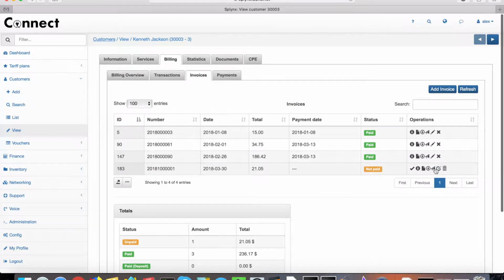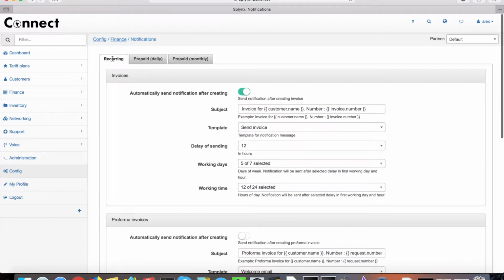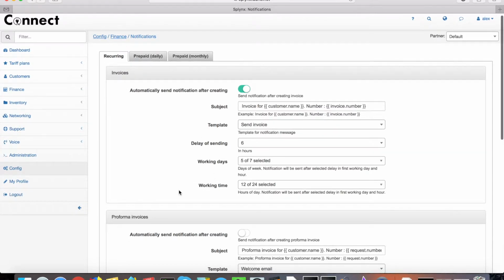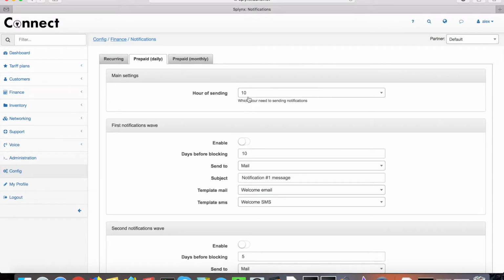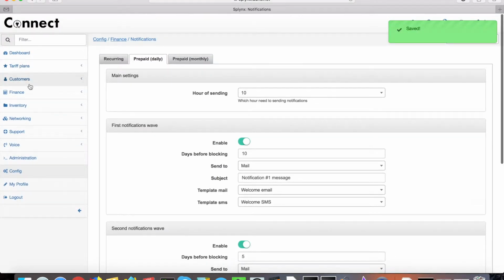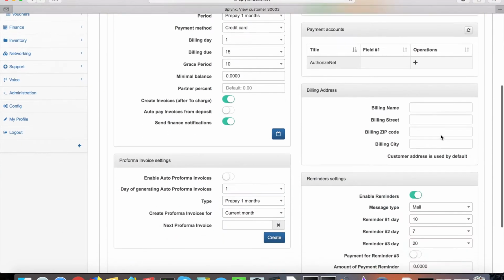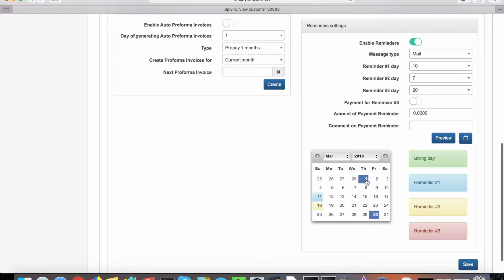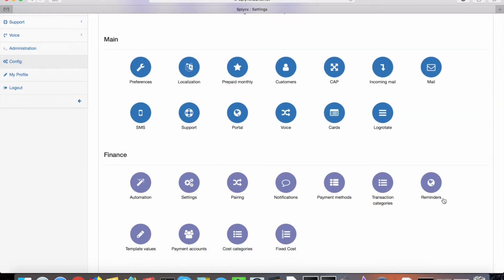How to set up auto-notifications and reminders at Splynx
Splynx auto-notifications and reminders over Email and SMS
Splynx provides ISP and customers stay informed about their billing progress.
Watch how you can create automated Notifications and Payment Reminders via SMS or email+SMS.